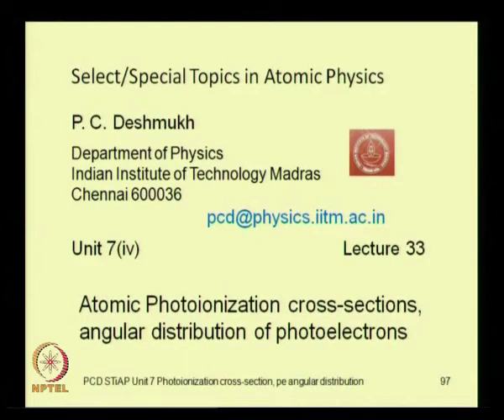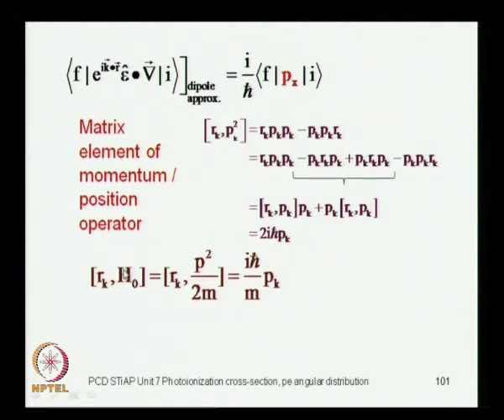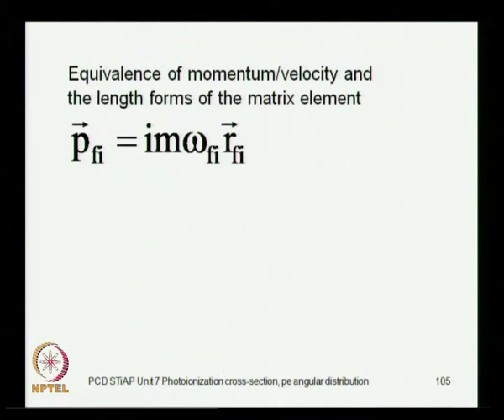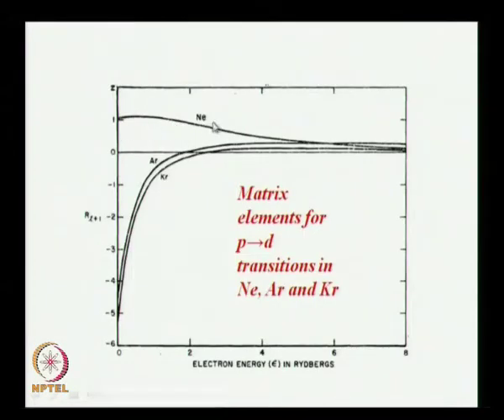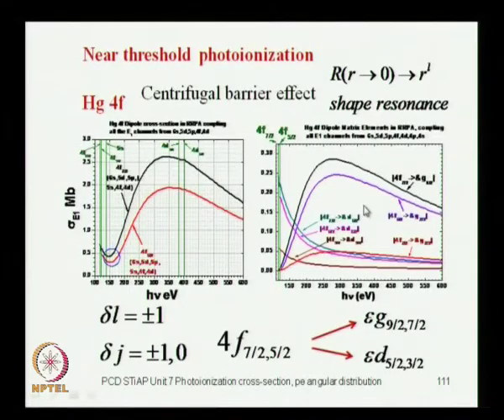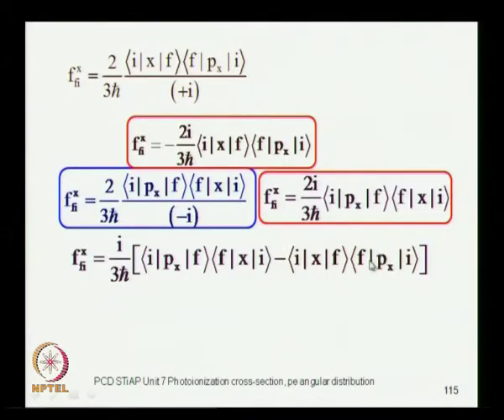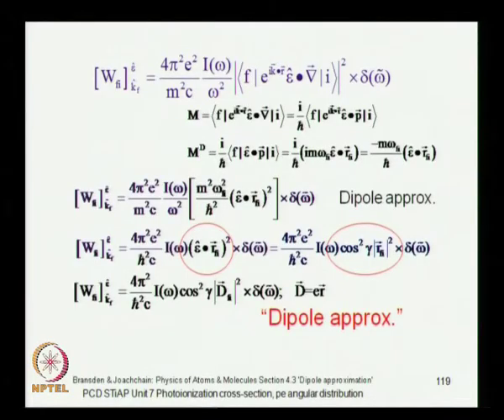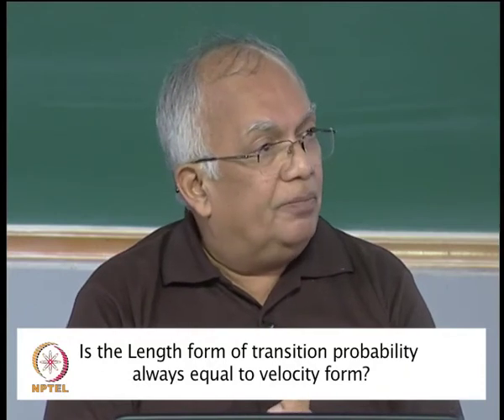Mod-01 Lec-34 Atomic Photoionization cross sections, angular distributions of photoelectrons - 4